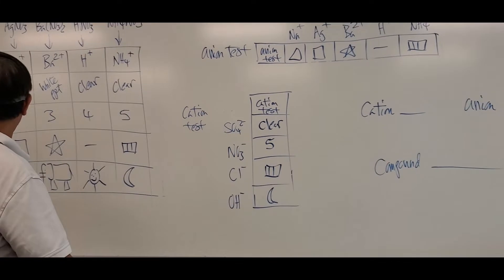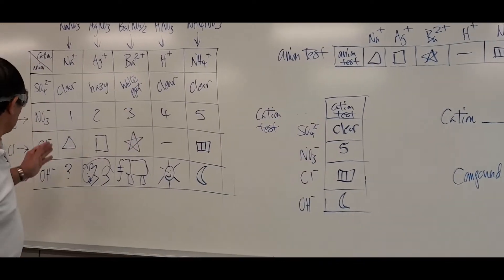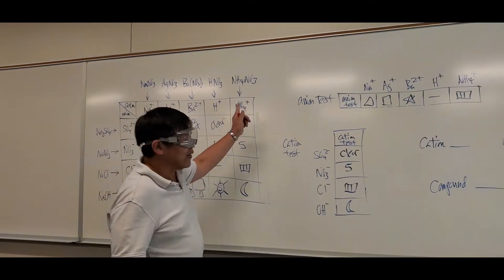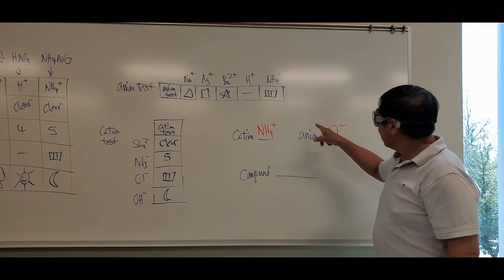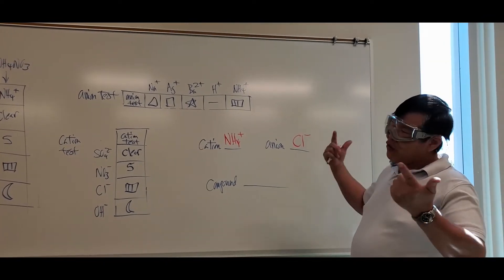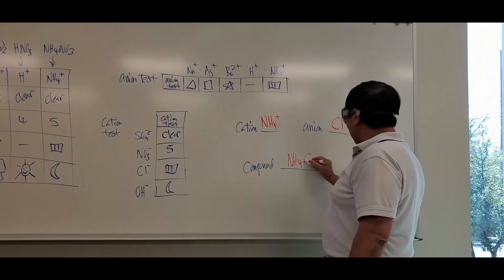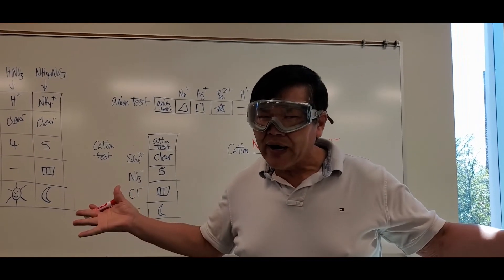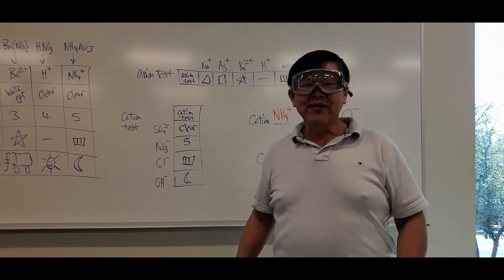Identification of Unknown Ions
In this lab session, a series of solutions of known compounds are reacted together to establish a calibration table.  Afterward, an unknown solution is tested against the standards to determine what ions make up the unknown.

This is a lab that is performed in a General Chemistry I lab at Phoenix College.